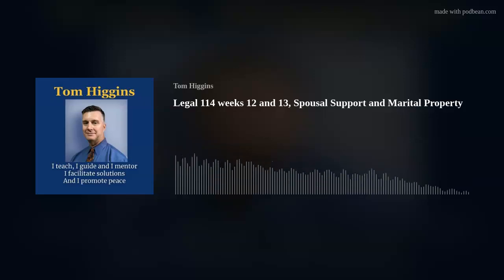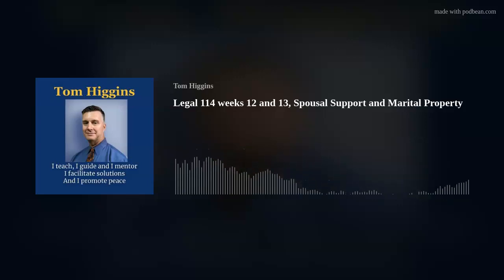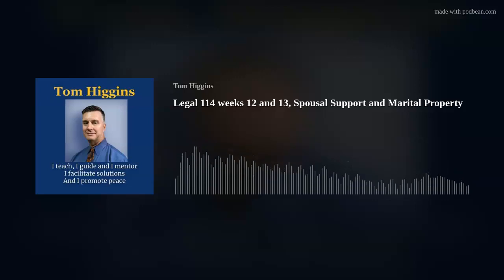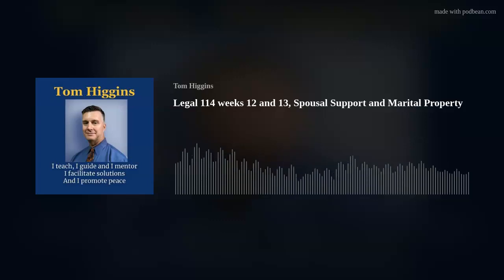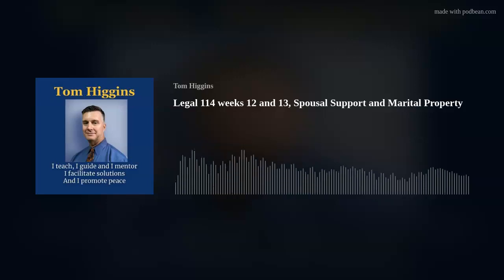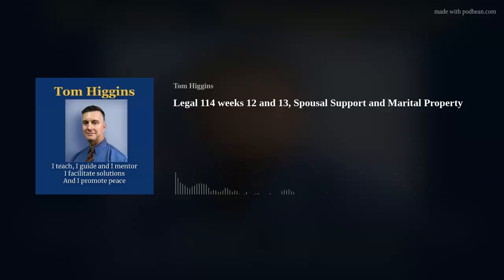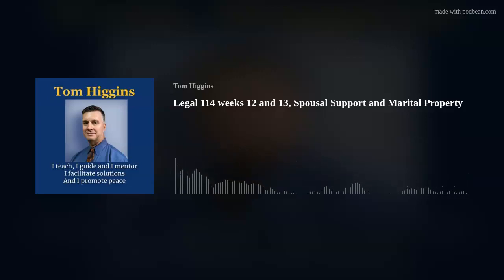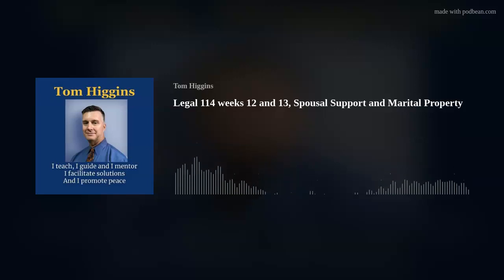Legal 114 weeks 12 and 13, Spousal Support and Marital Property